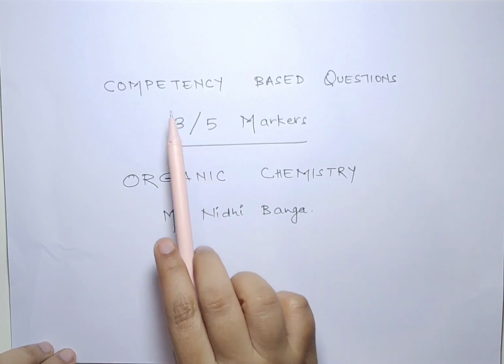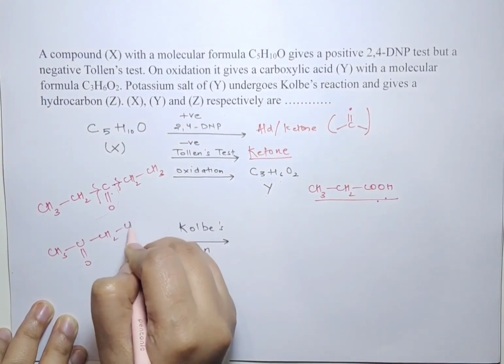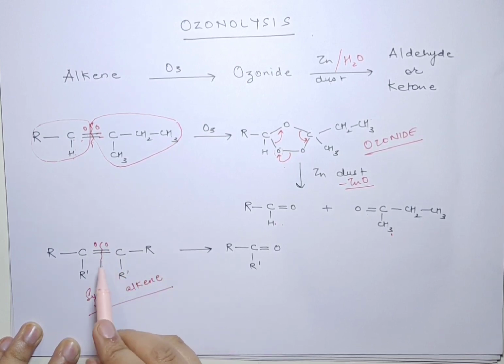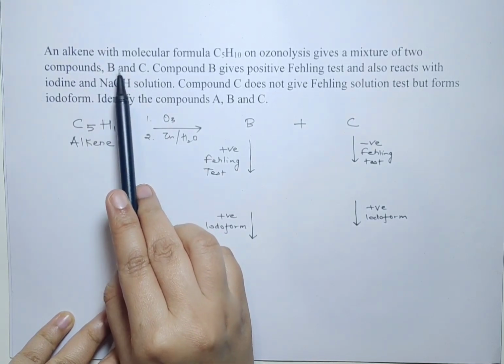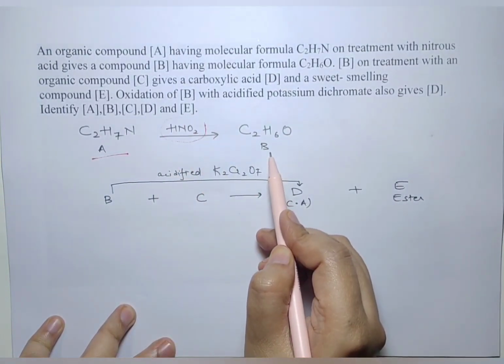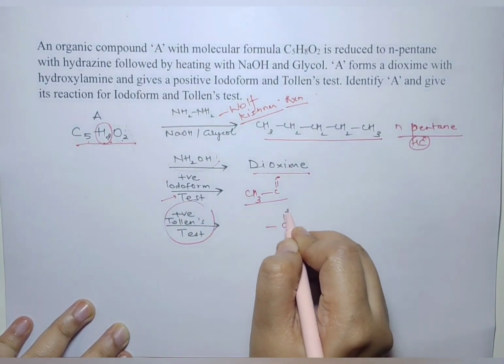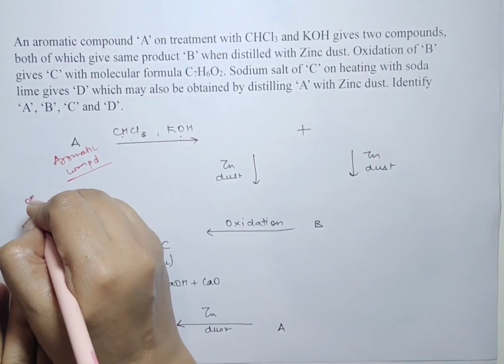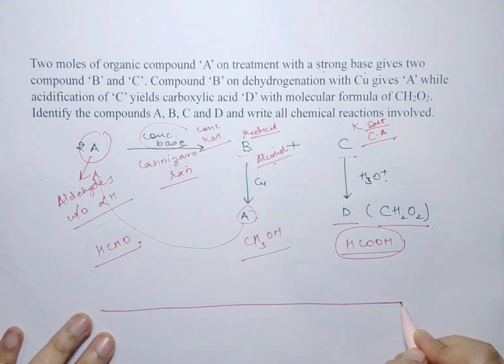Competency Based Questions (Part 2) | Organic Chemistry | Grade 12